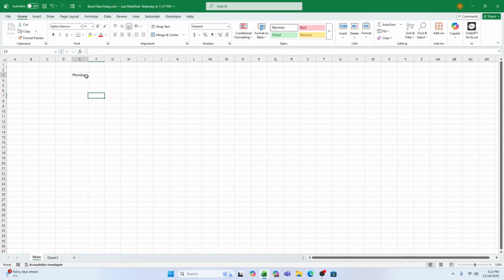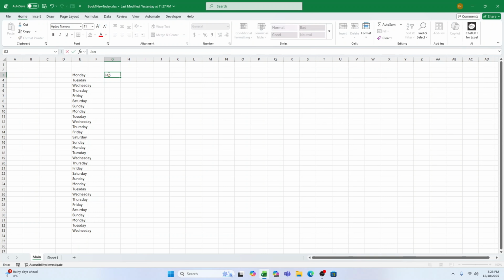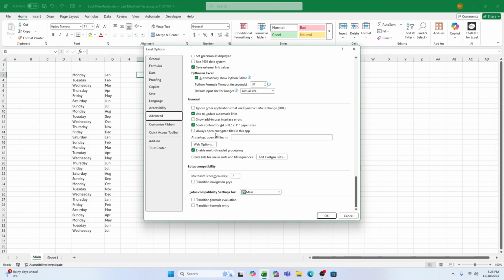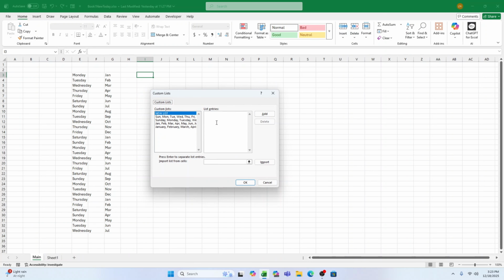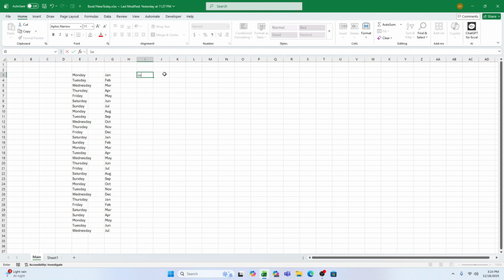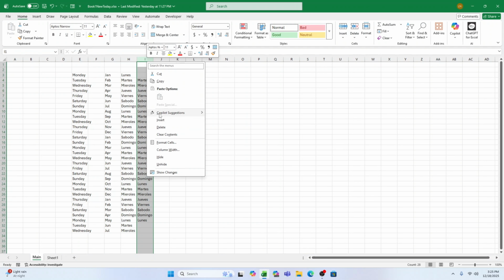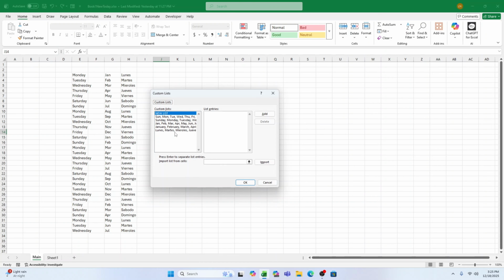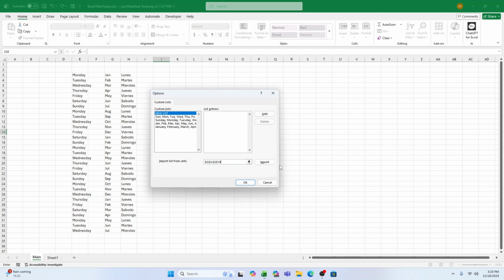Customize the Excel AutoFill Handle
In this video tutorial, we’re going to go through How to Customize the Excel AutoFill Handle.

Make Borders Automatically Appear as You Input Data in Excel

⏱️TimeStamps⏱️

0:00 What we will learn in Excel
0:11 How to Customize the Excel AutoFill Handle